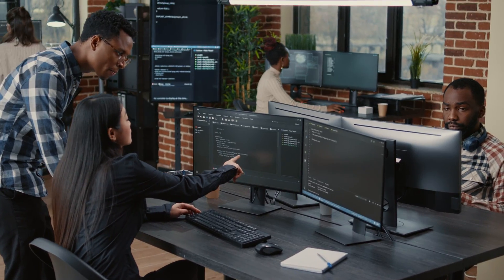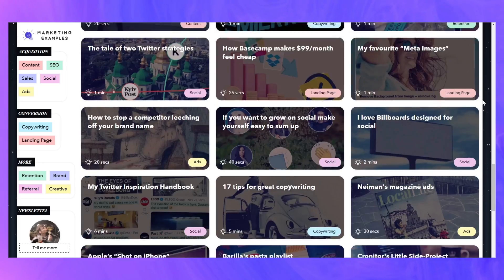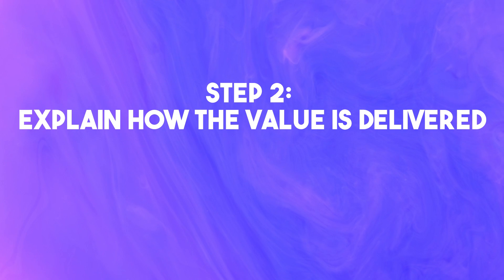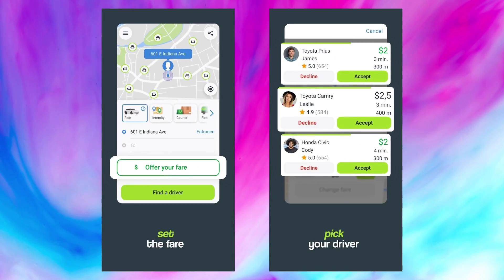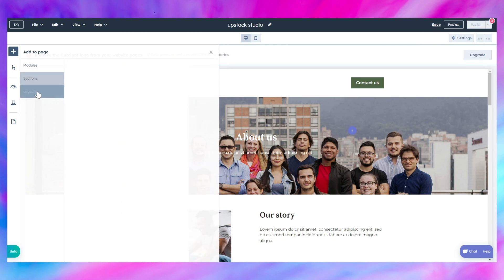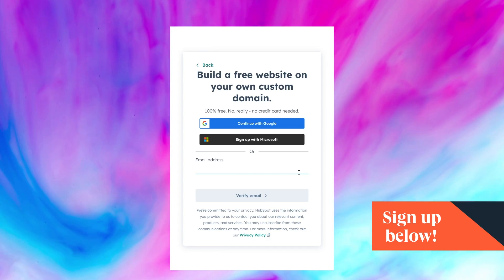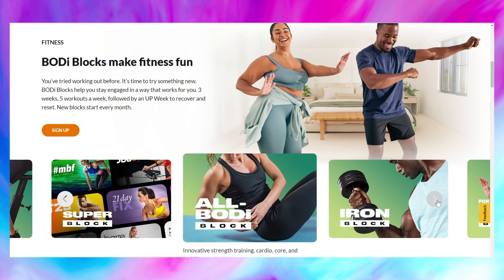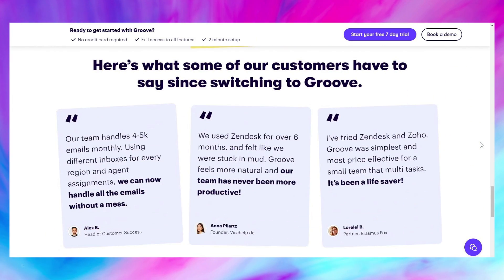9 SIMPLE Steps to Create Killer App Landing Pages that CONVERT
Want to build a landing page that converts for your app?

I've got you covered in this video where I share with you 9 simple steps you can take to build that high-converting landing page you need to promote your app.

Not only that, but I'll also be sharing a free no-code website builder you can use to get your landing page up and running within 1 hour.